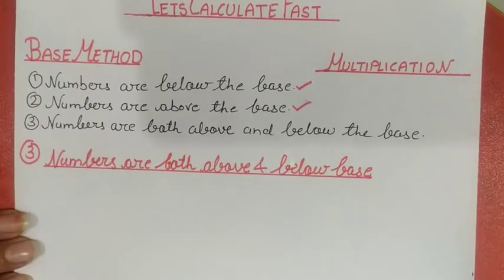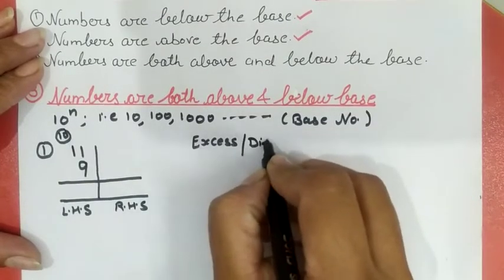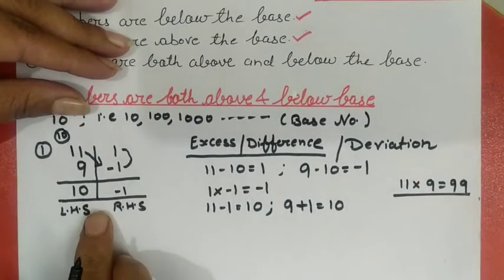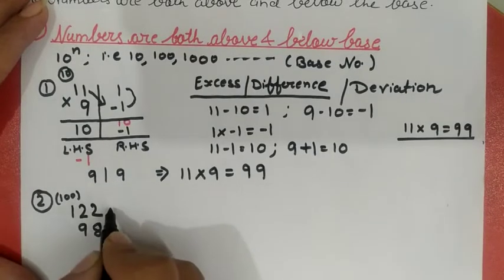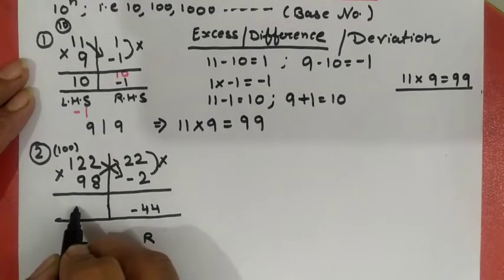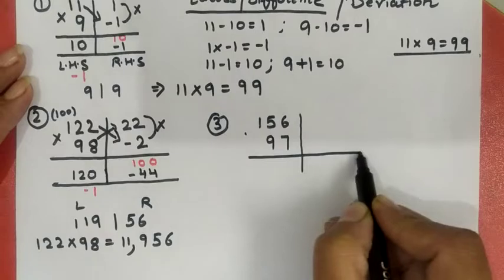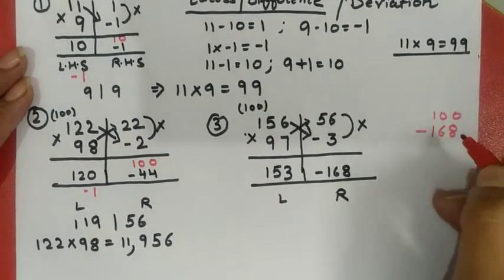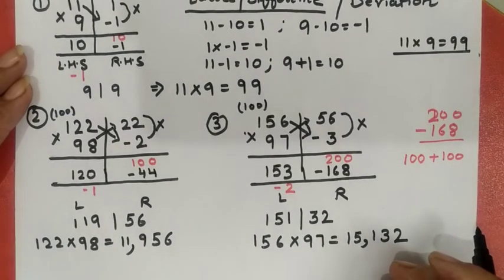Vedic Math Multiplication |Part 3.4|Base Method| Numbers are both above and below the base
Welcome to, "Lets Calculate Fast",
This is Manisha Gupta.

Vedic Math Multiplication |Part 3.4| |Base Method| |Numbers we want to multiply are both above and below the base|